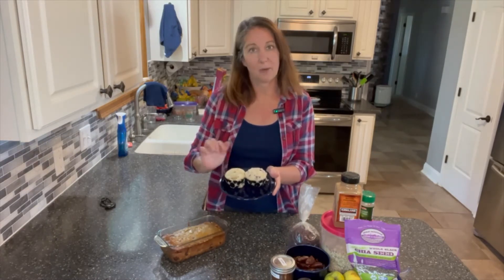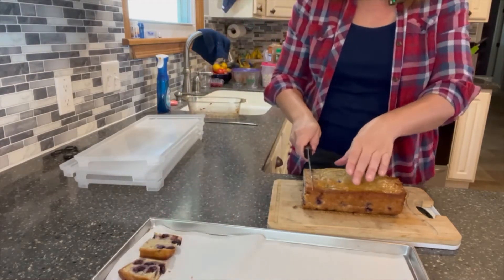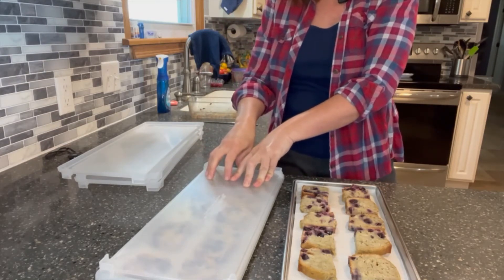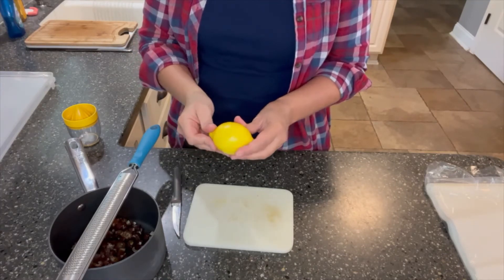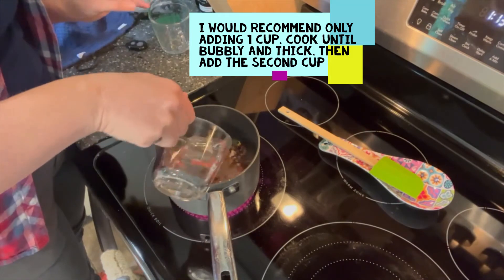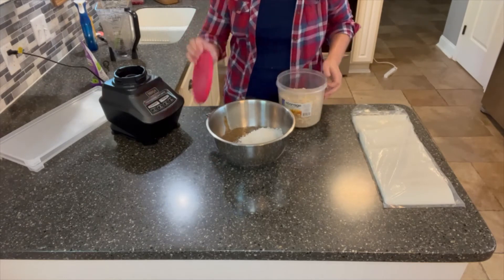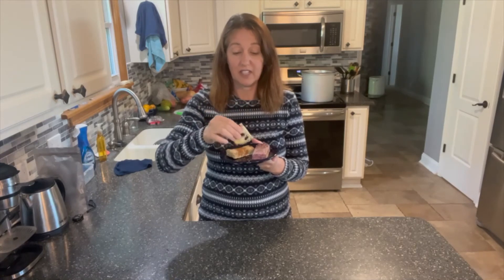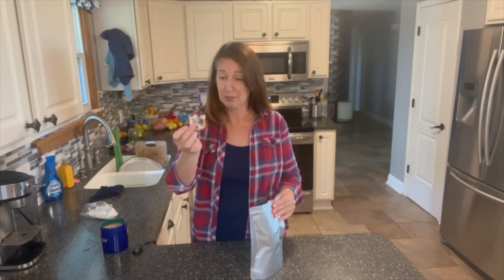Blueberry Biscotti and No Bake Apple Cinnamon Date Granola Bars Experiment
In this episode, I try to make biscotti out of a slightly altered homemade blueberry muffin recipe, and try to make a high energy hiking treat.

Thank you to Brian at Retired at 40 for including my recipes and videos in the new